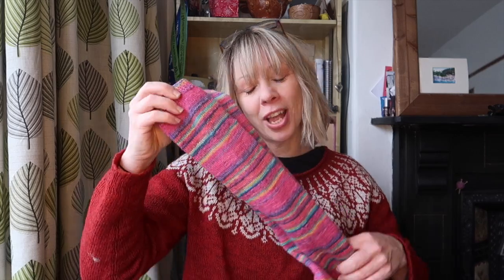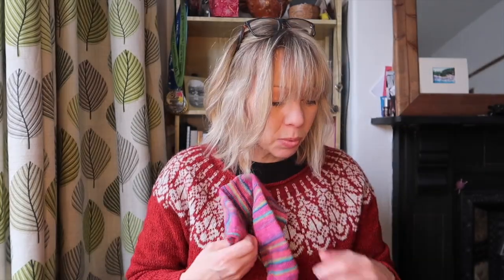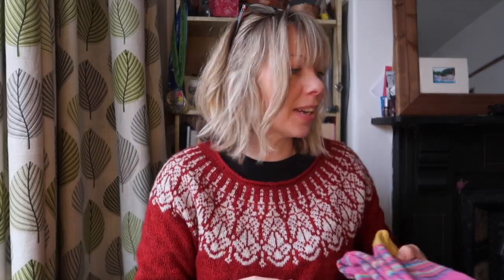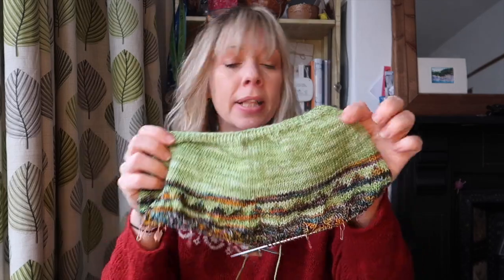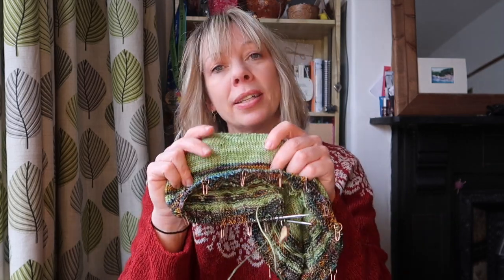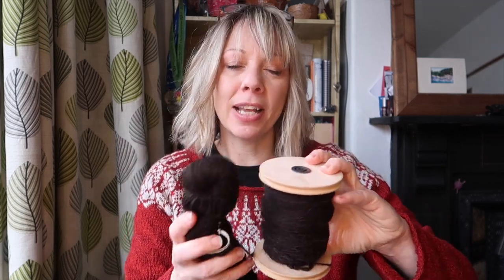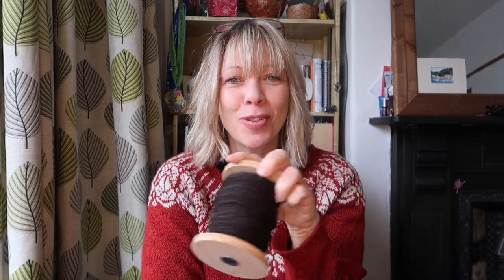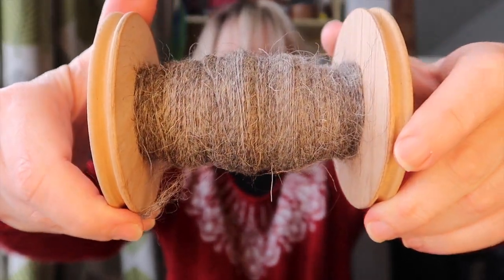Episode 50 - Calon Yarns Podcast - Looong Socks!!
Show Notes:
Calon Yarns Ravelry Projects